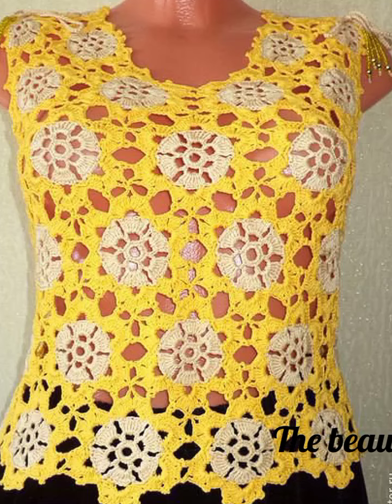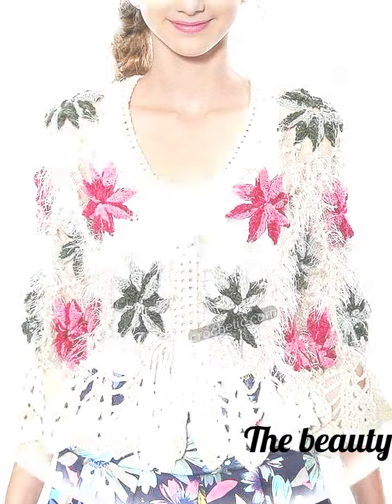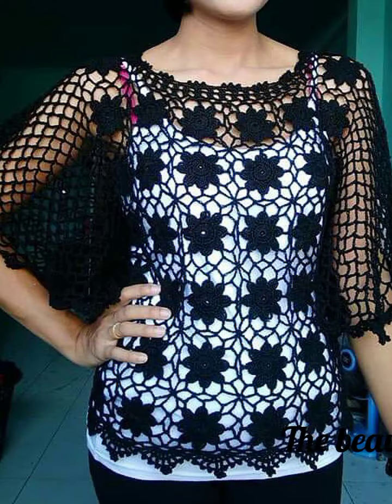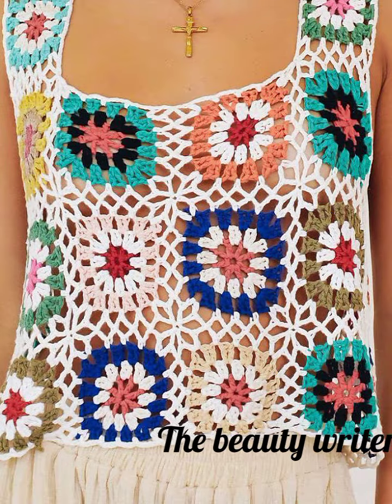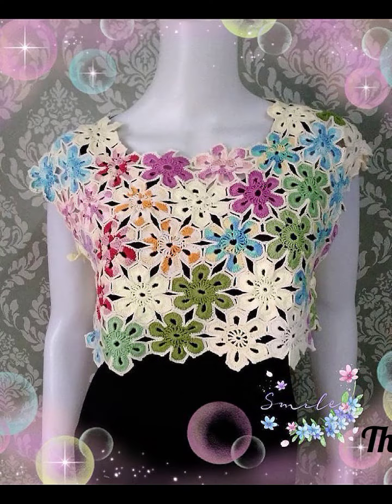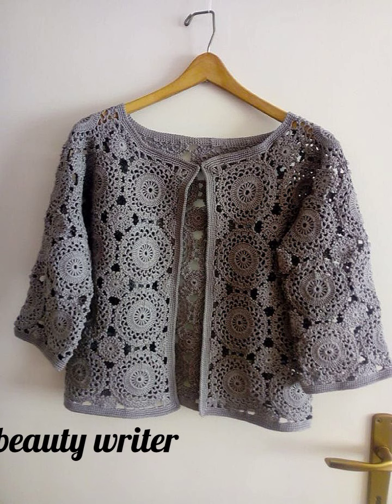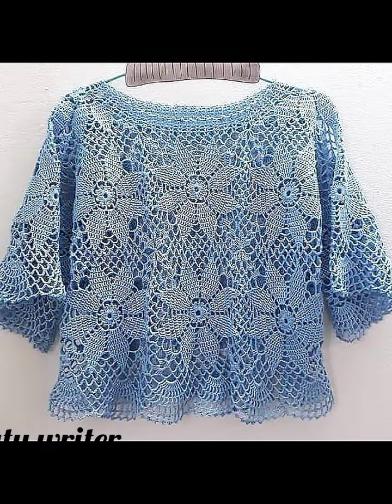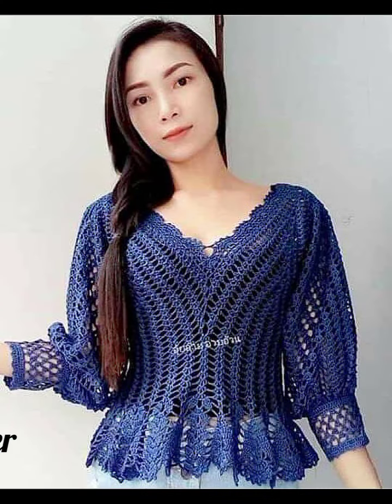Top de verano de hilo de algodón multicolor de ganchillo/Top corto/diseños de túnica